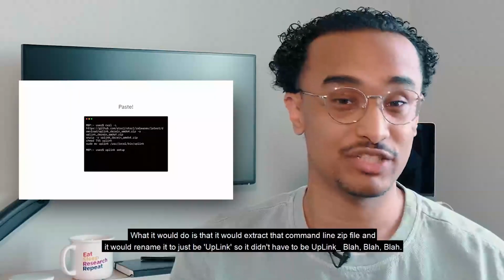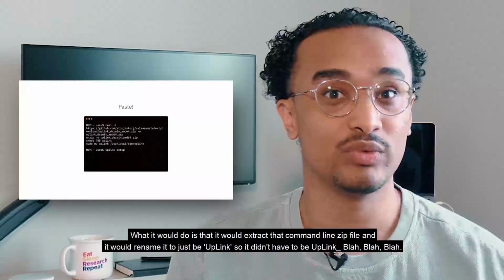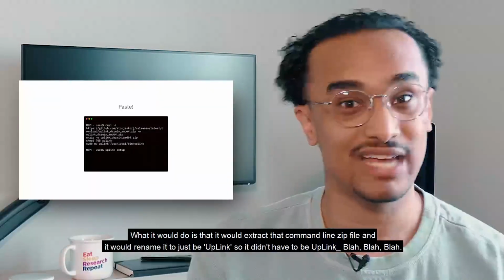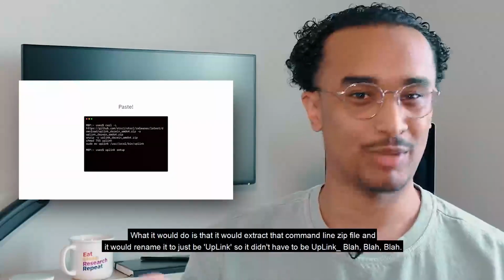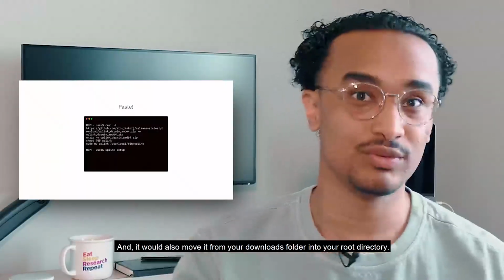Researching the Command Line Interface | Atikh Bana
For those of us who've worked closely with engineers, we know they are of a different breed. Their tooling and workflows look unrecognizable compared to those of accounting, legal, finance, HR, or almost any other line of work.

That means our approach to doing research on developer tooling needs to adapt. Watch as Atikh shares his advice for doing research on the command line.